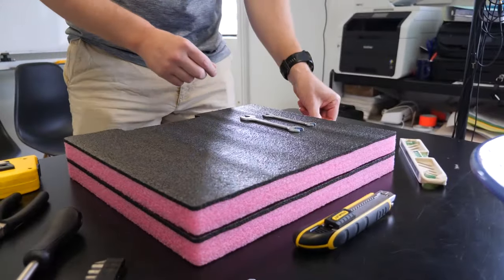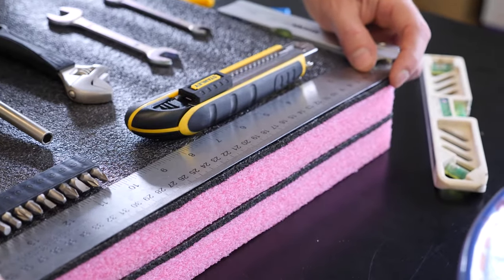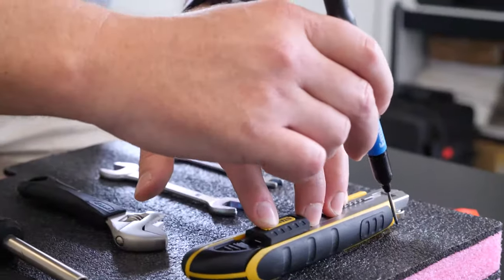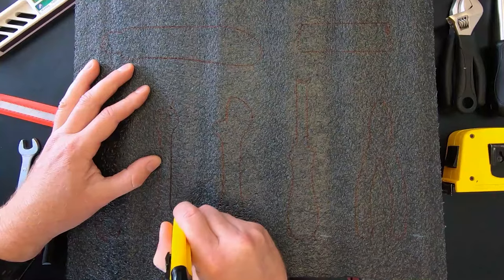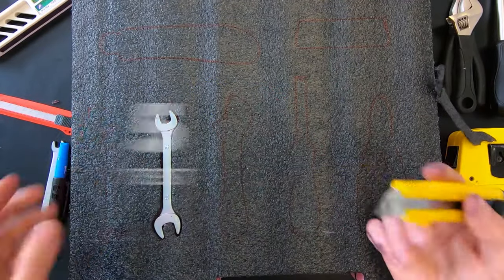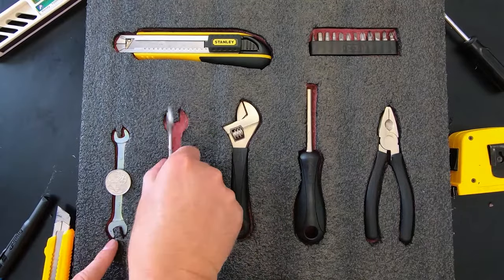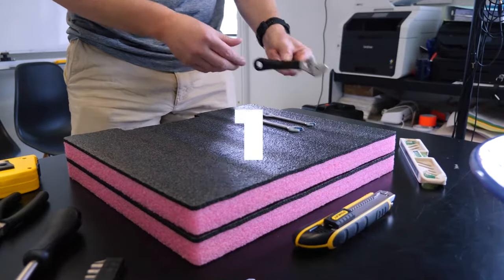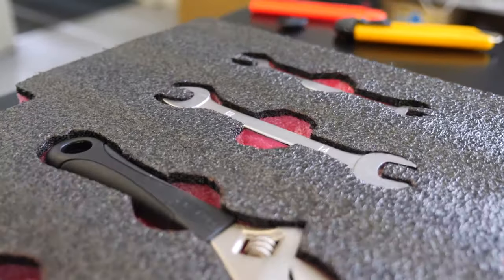How to custom cut foam in 5 easy steps!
To begin you’ll need EPE foam, a Stanley knife or blade, a felt tip pen + the equipment you want to fit. For this demonstration we’re using this Titan AV dual colour EPE foam insert custom made for our 2RU rack drawers.

Lightweight, semi-rigid and flexible EPE foam (also known as pearl foam or kaizen foam).  Similar to EVA, EPE is commonly used in packaging, used for impact and shock absorption, vibration dampening, and surface protection.

EPE is a medium density foam, some would call it “springy”.  It’s easy to cut and therefore perfect for cutting spaces to create a custom fit for your tools, audio gear, cameras, ipads/tablets and hobby gear.